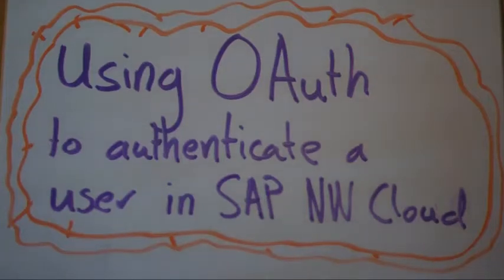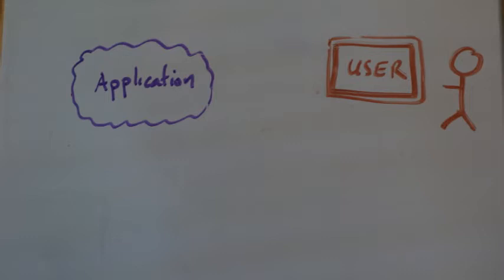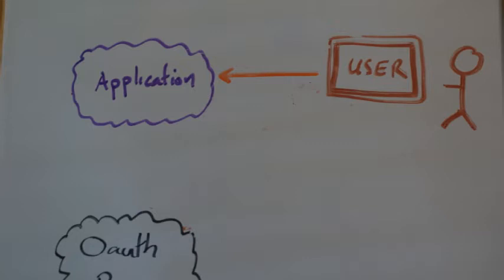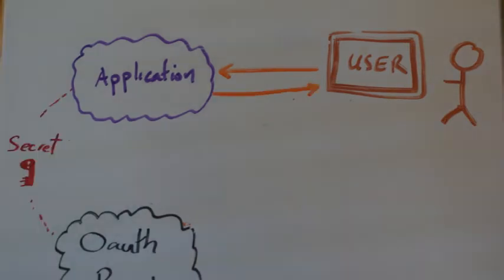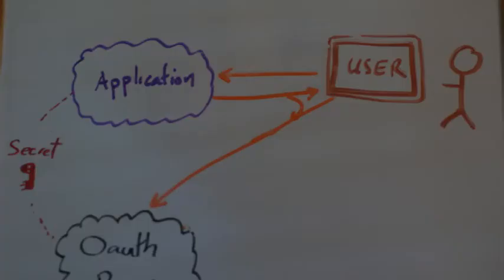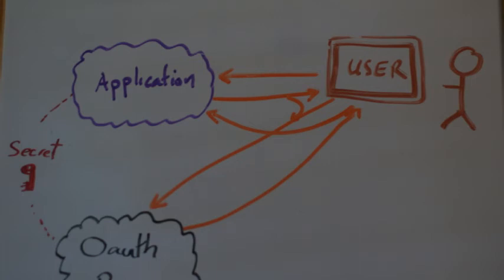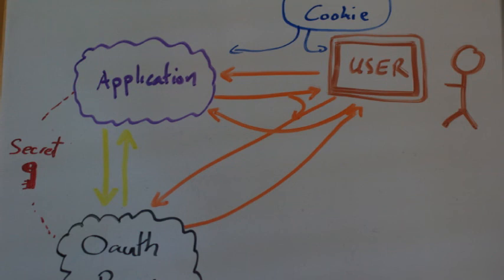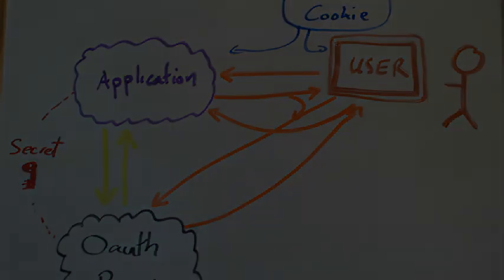OAuth authentication of an SAP NetWeaver application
Explanation of using OAuth with Google, Facebook and Twitter to authenticate a user for an SAP NetWeaver Cloud application. Part of blog posted to SCN (SAP Community Network).